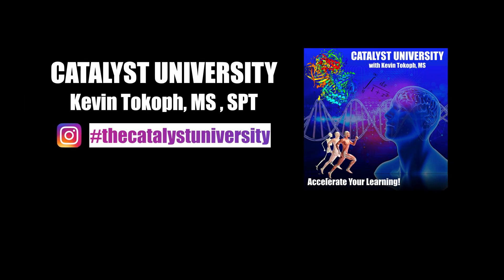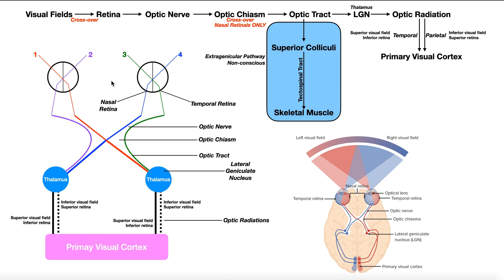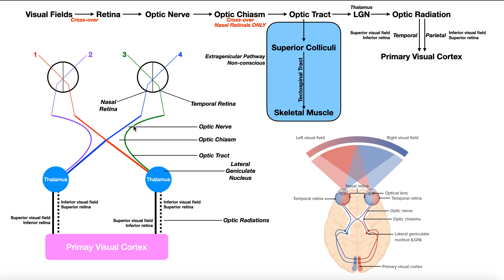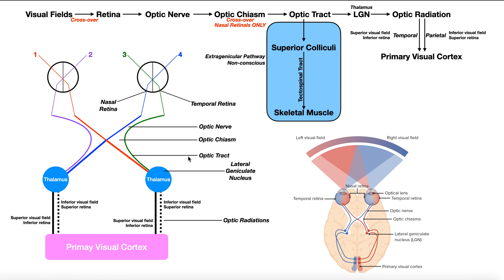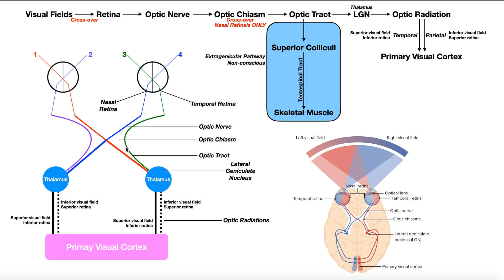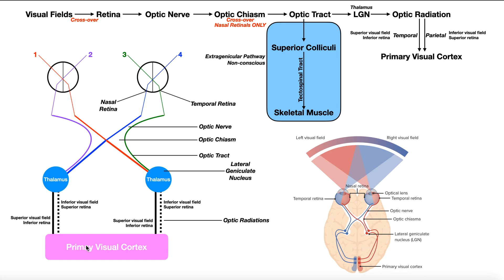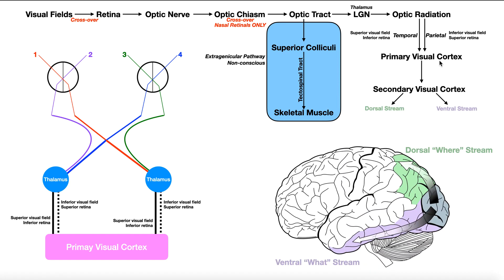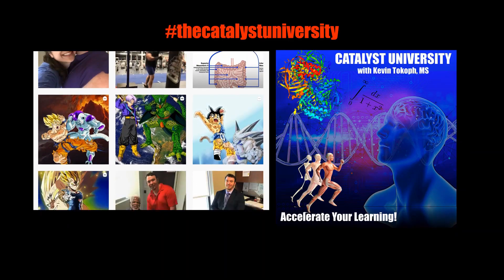Cranial Nerve II - Optic Nerve | Structure, Function & Visual Pathway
In this video, we explore the following as it pertains to cranial nerve II, the optic nerve:
Origin
Anatomy
Functions
Pathway to the Brain